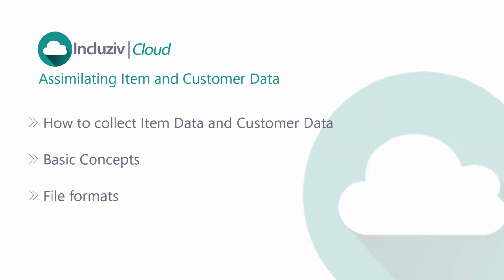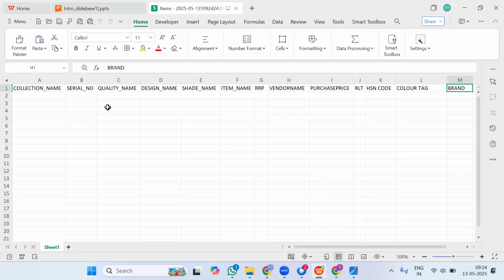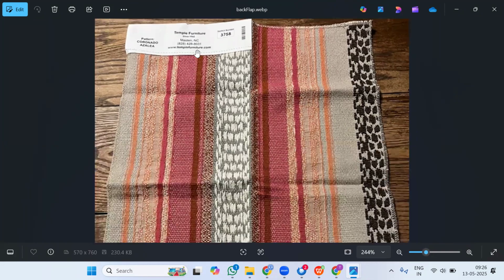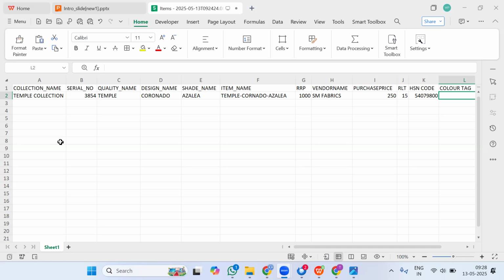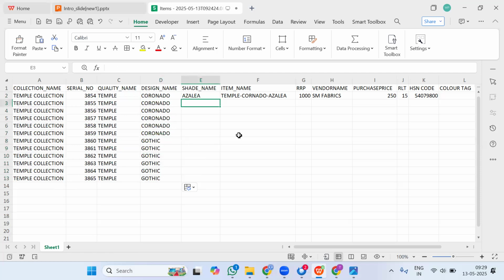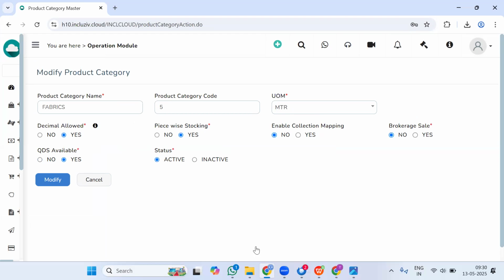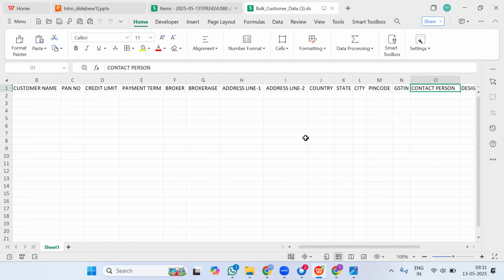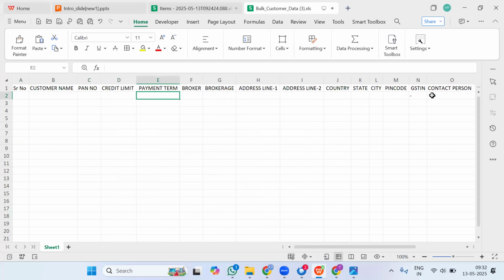Creating Items and Customer - New Incluziv Upload